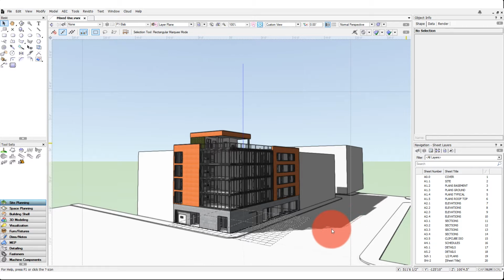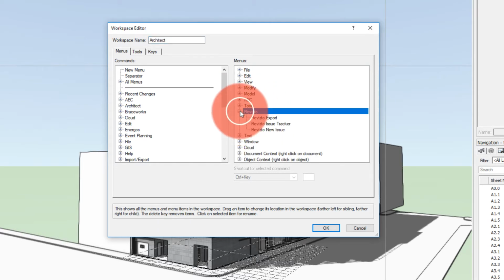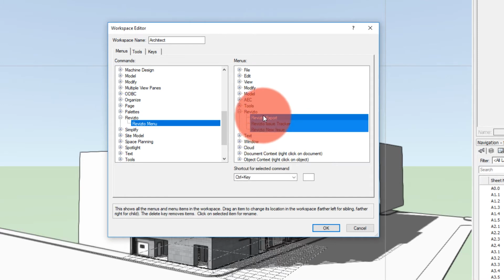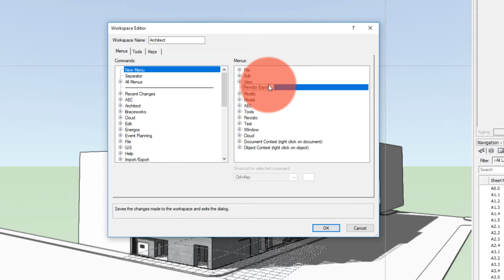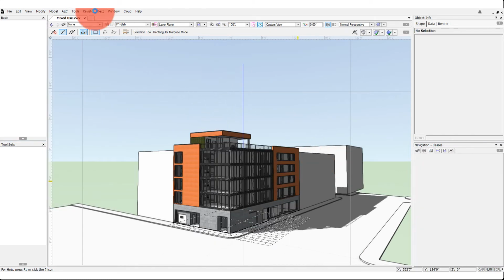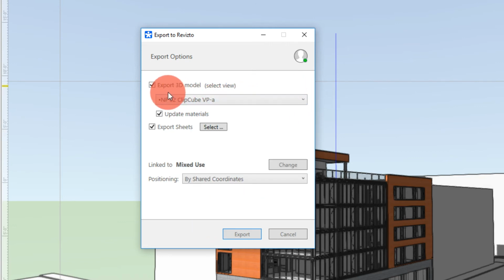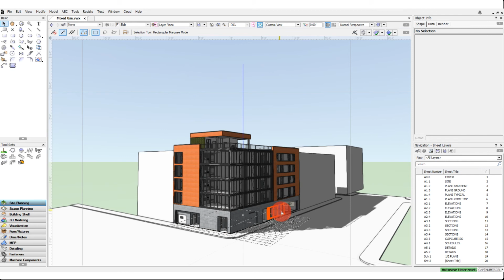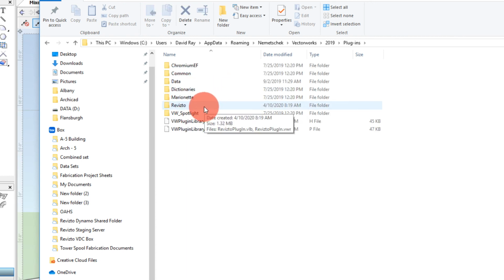How to work with Vectorworks plugin in Revizto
- Creating a Menu for Revizto
- Exporting a new project